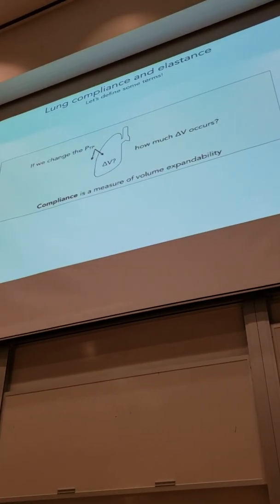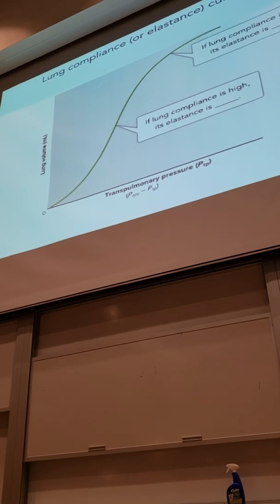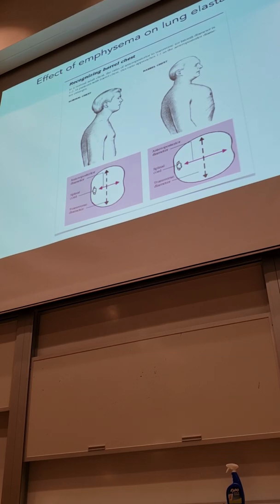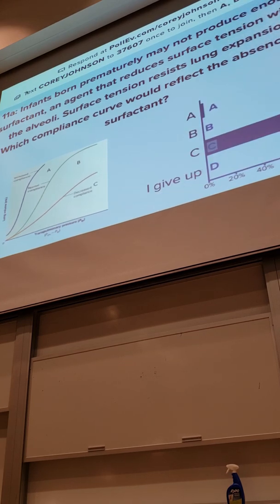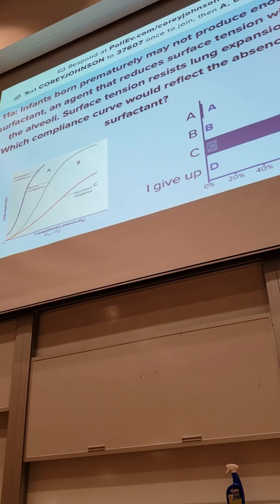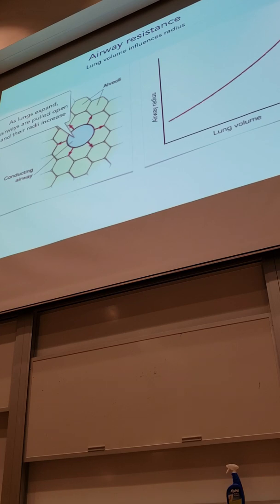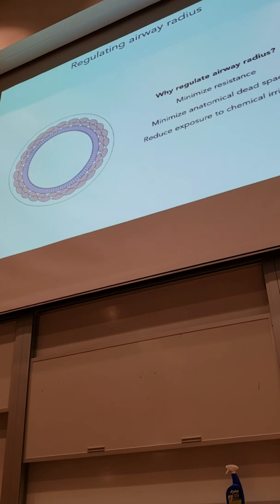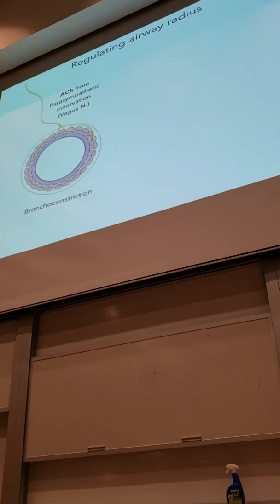2/18/20 part 1